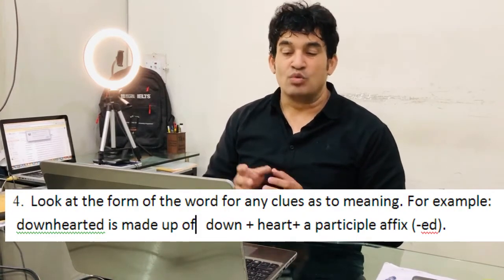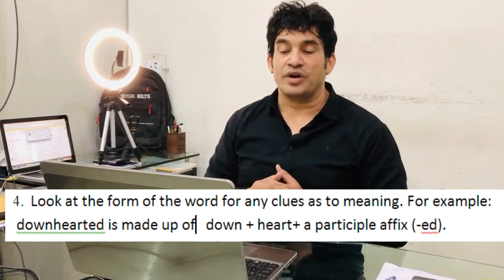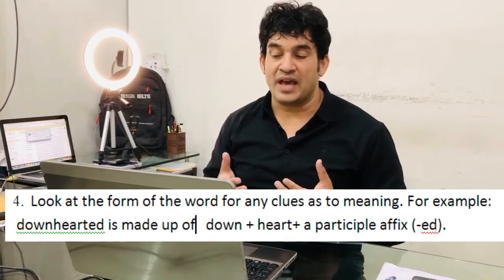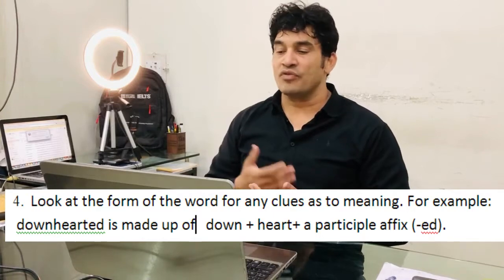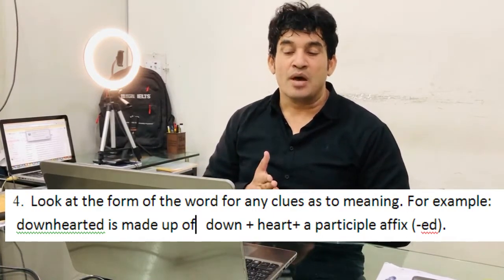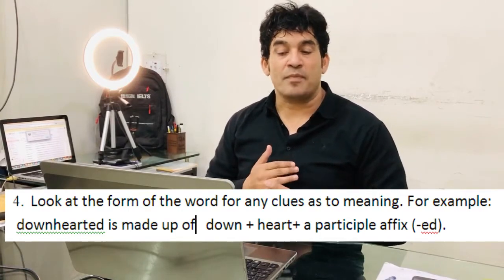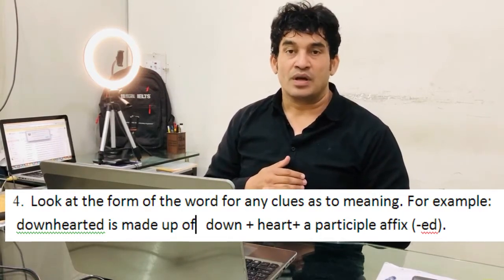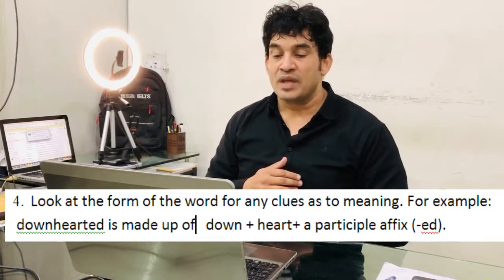How to guess the meanings of unknown words in IELTS Reading by Imran Ali Imran | English council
How to guess the meanings of unknown words in IELTS reading is very critical problem.It is ruminating student's future.Imran ali Imran from English Council had given a very easy and complete solution to solve this issue.
Students must follow his amazing techniques to grow better.